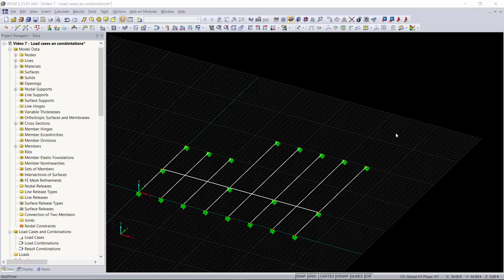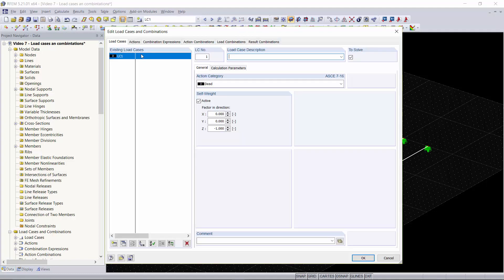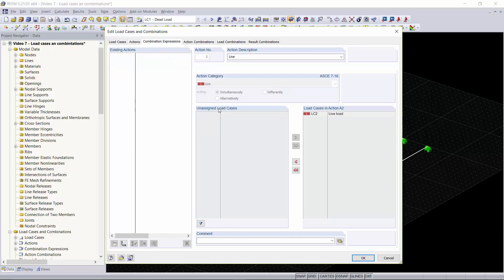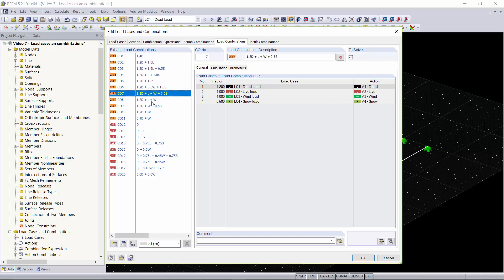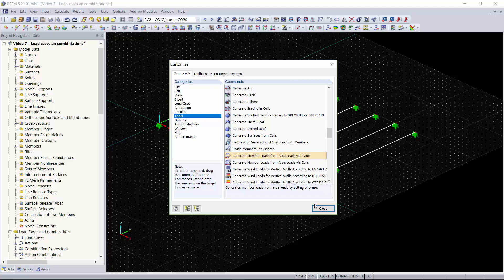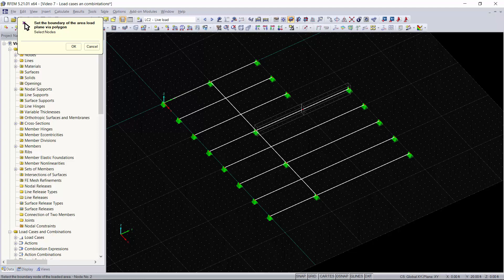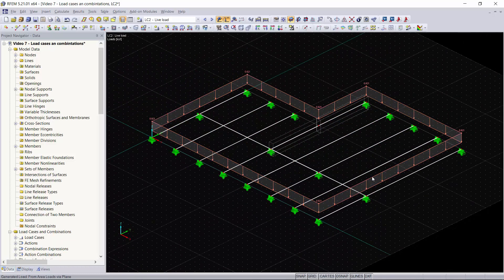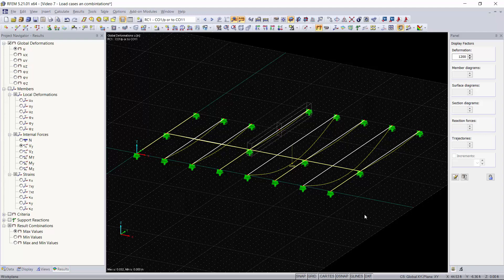RFEM 5 Tutorial for Students | 007 Automatic load combinations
This seventh short tutorial video covers how to apply automatic load combinations according to the ASCE 7. This general work flow can also be applied to other standards and not just the ASCE 7 standard.